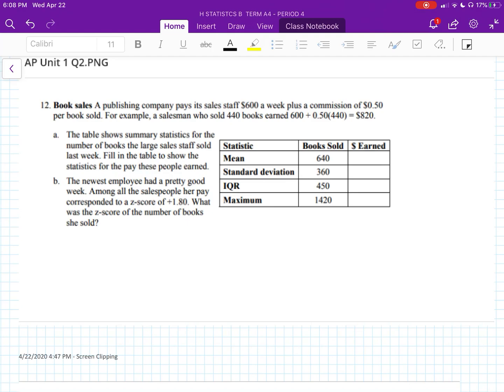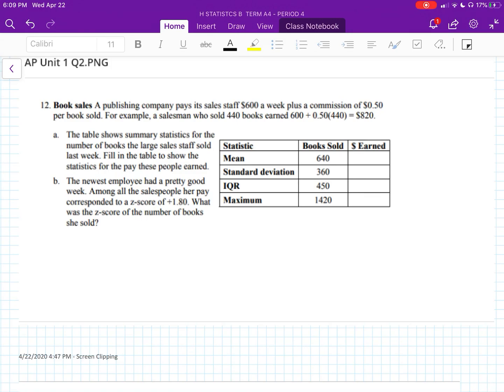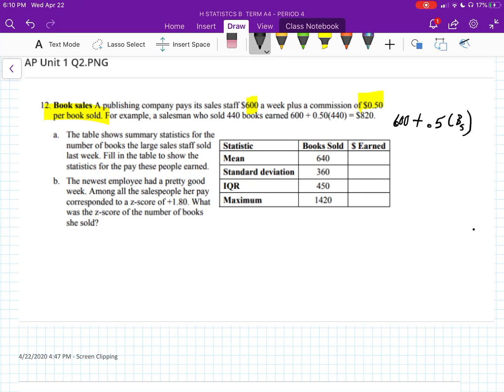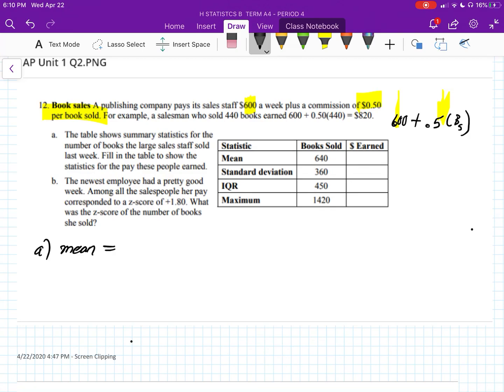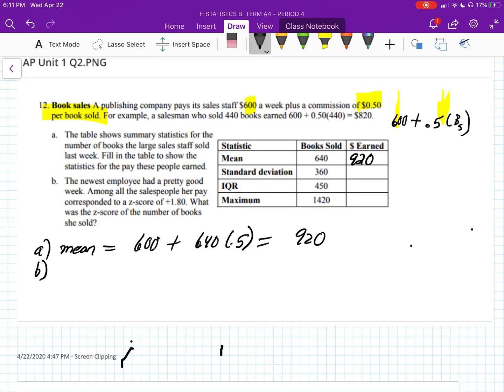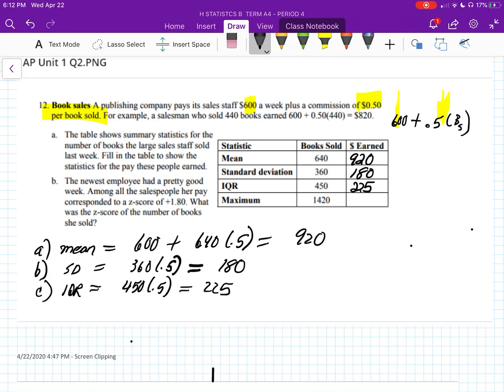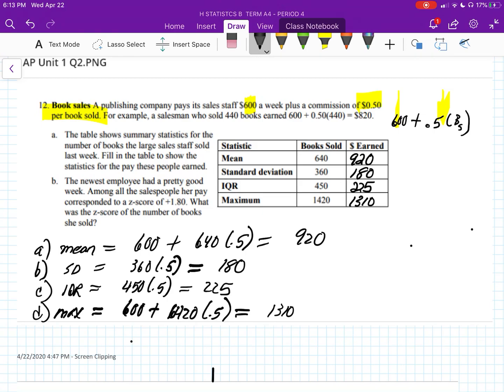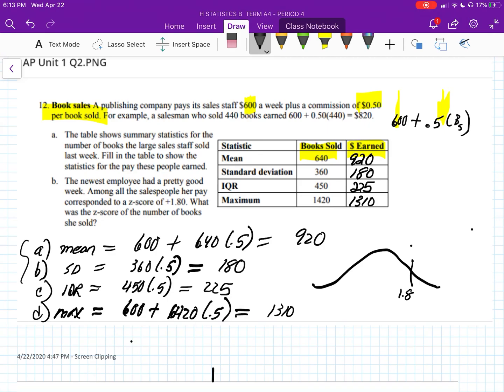AP Stats Review Question 12